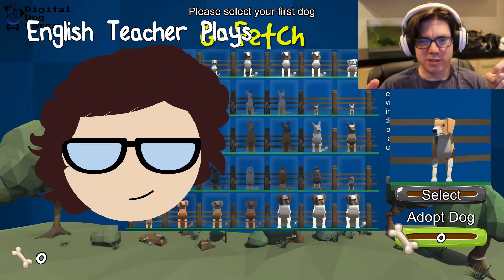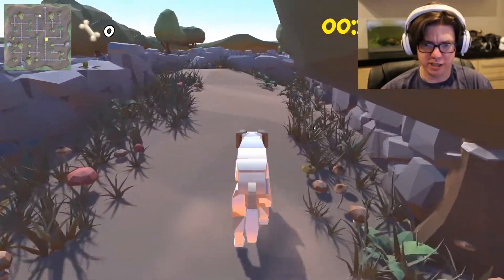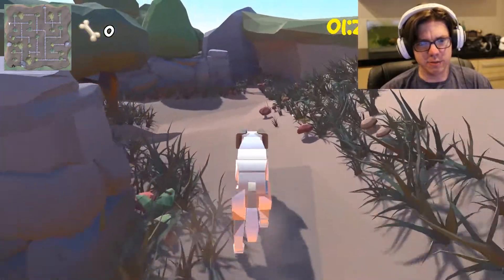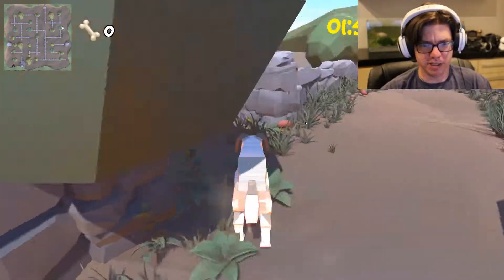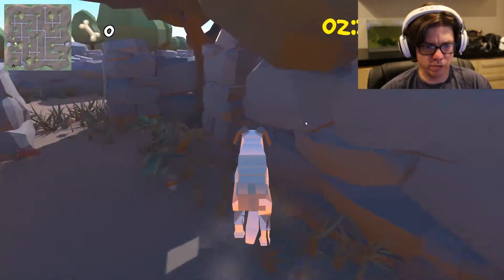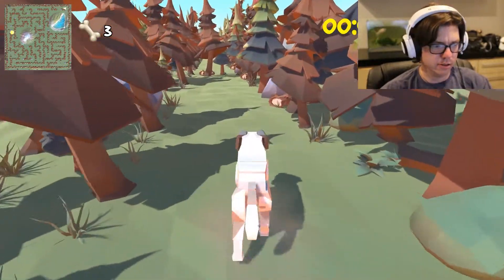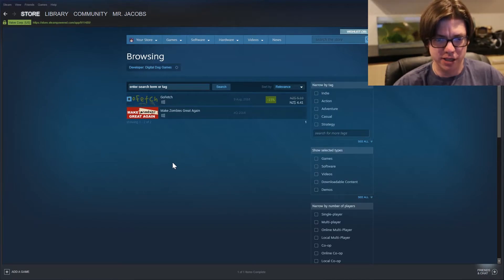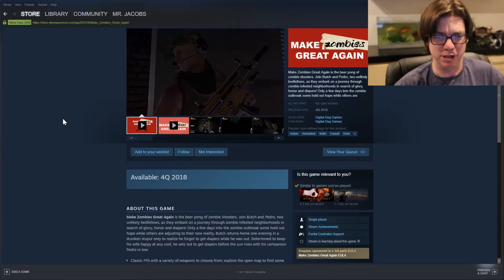GoFetch - Goodest Doggos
I like playing fetch and would like for the game to be better at letting me do that. Running through the mazes is not that much fun.